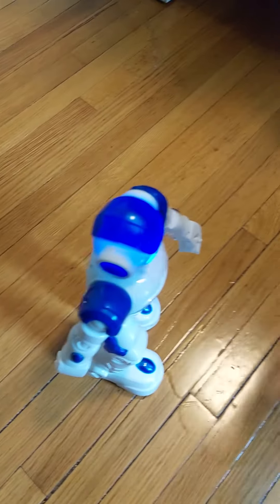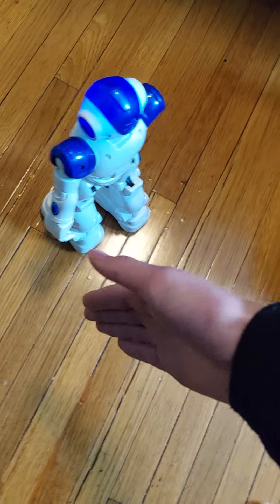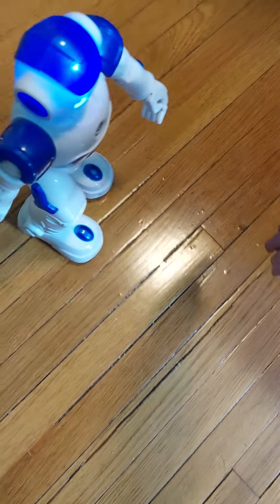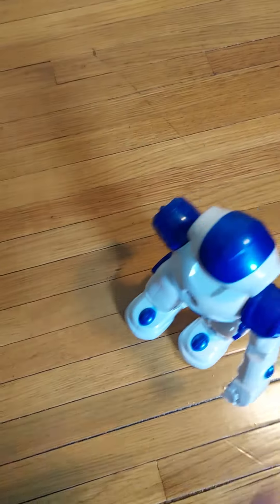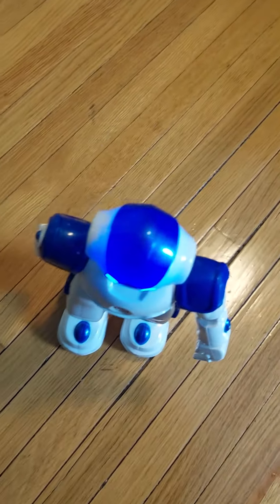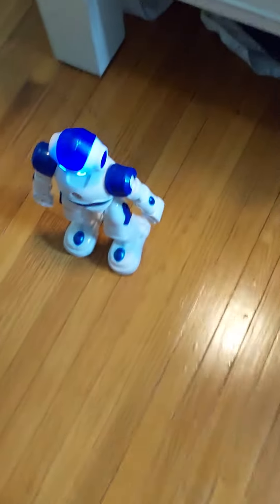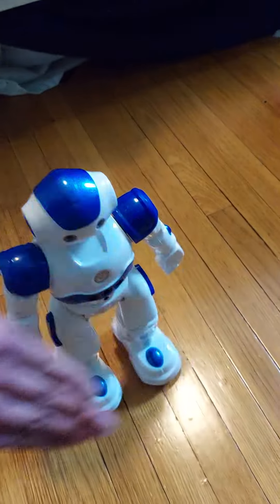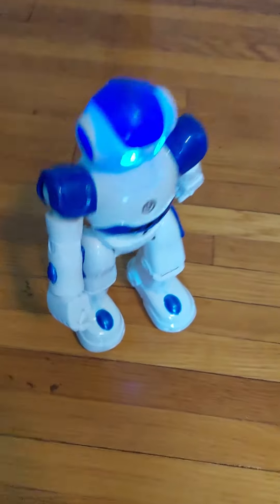February 22, 2023